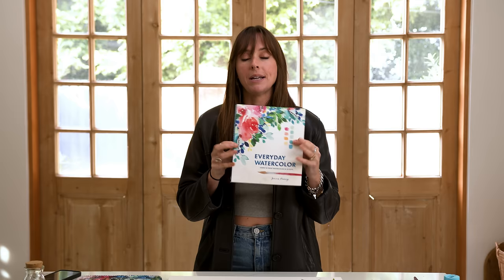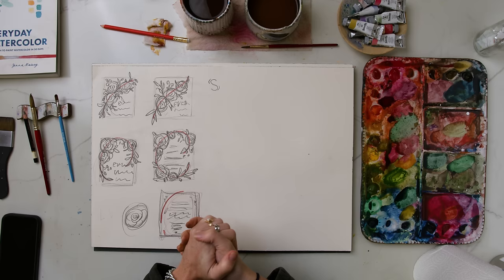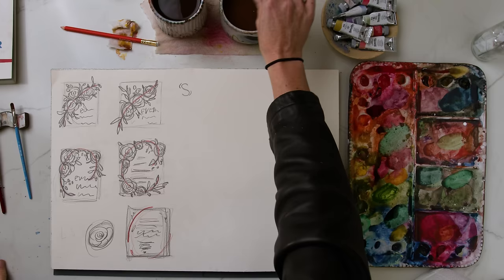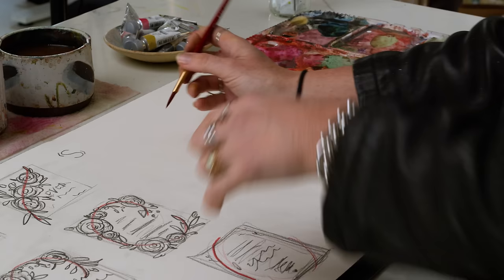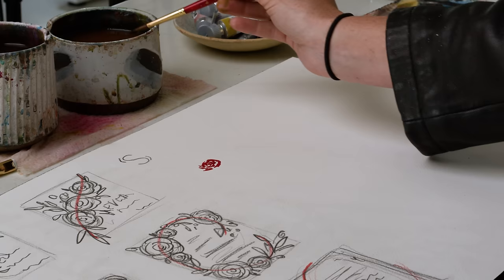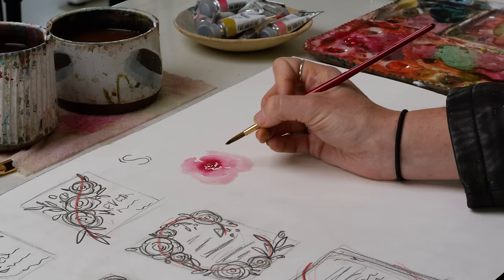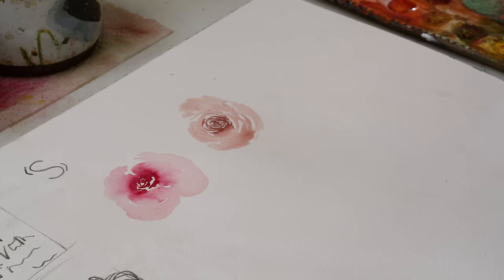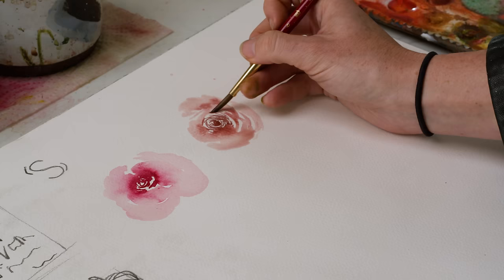The EASIEST Way to Paint Watercolor Roses (SIX PERSPECTIVES)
In this watercolor tutorial video, I will show you how to paint the easiest loose watercolor roses in six different perspectives. This is part 3 in a 4-part series on all the steps it takes for me to put together a full floral painting.

DON’T MISS!